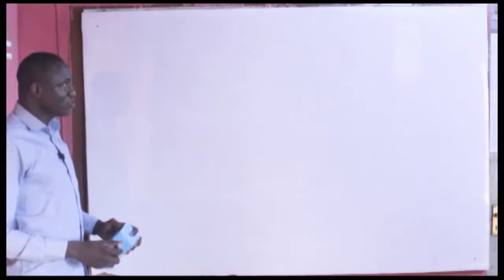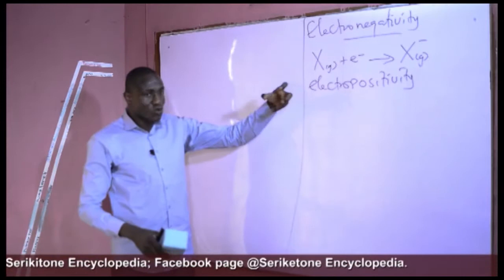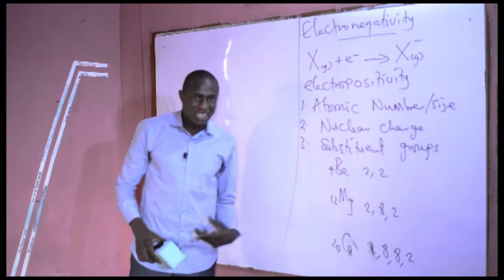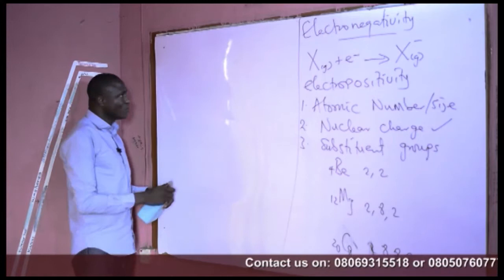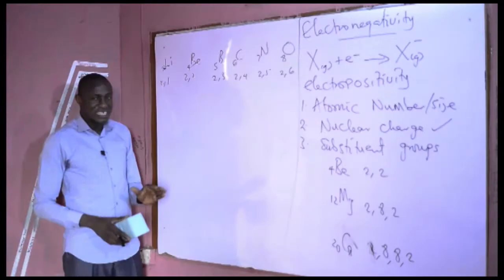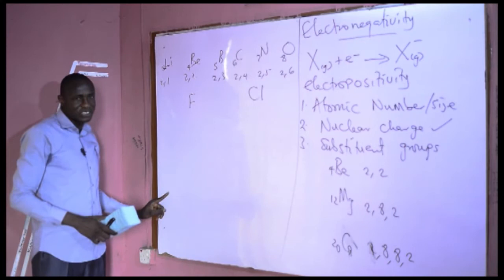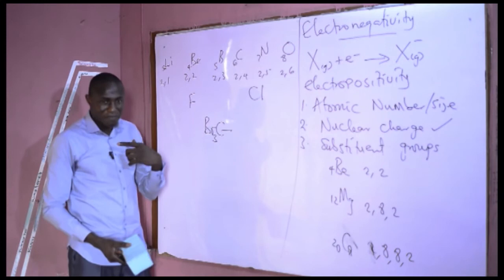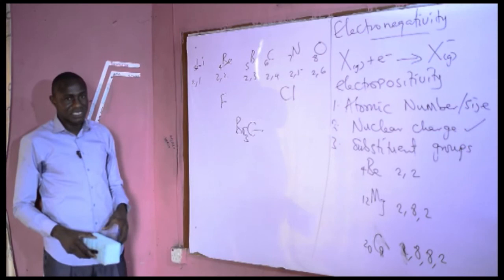Electronegativity of Elements (Season 7, Episode 3: 02/11/2020)